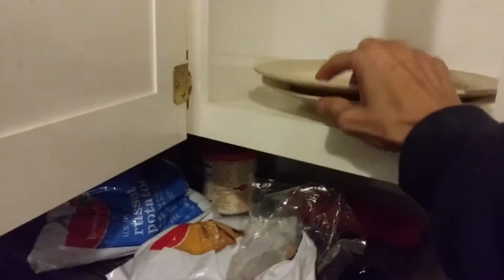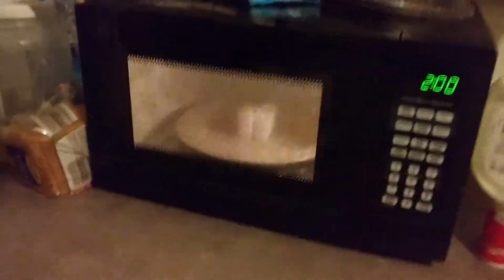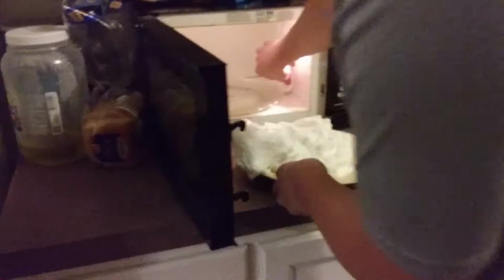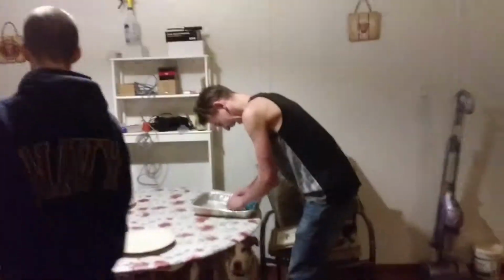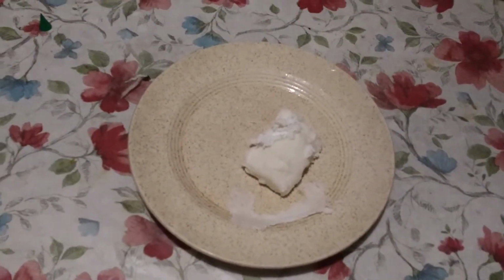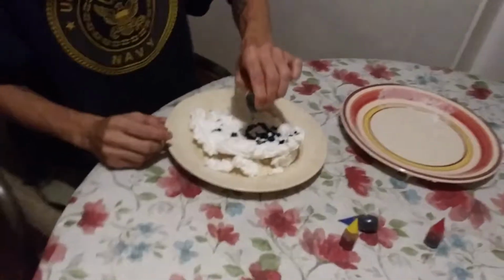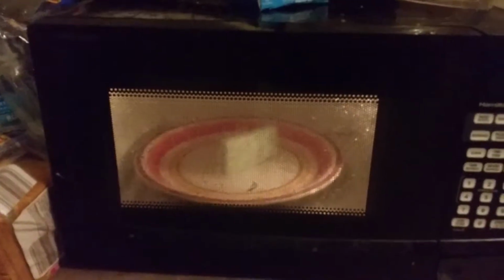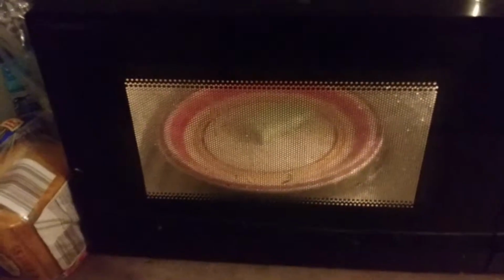Ivroy soap In The Microwave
I am a laid back guy love making vlogs traveling and showing history. Please help me grow my channel. I also Advertise a book I wrote in the Amazon link.

My Book

If you would like to personally support this page.

(Under Construction)

If you would like to check out some of my Brothers and Sisters.